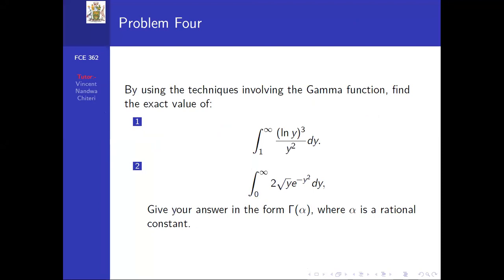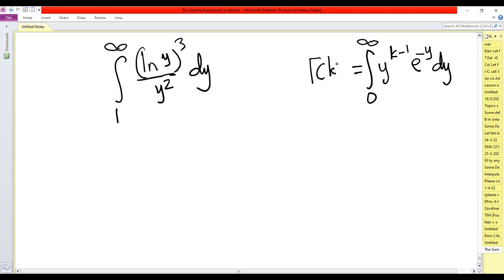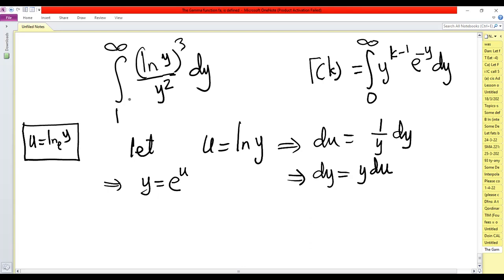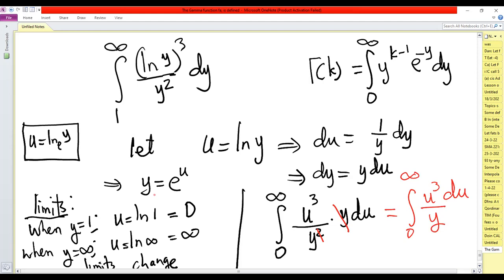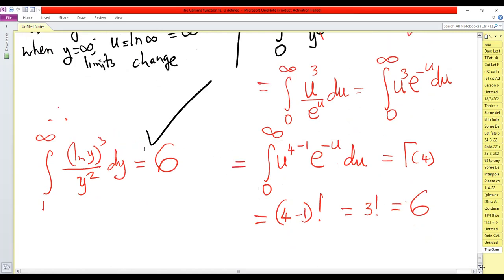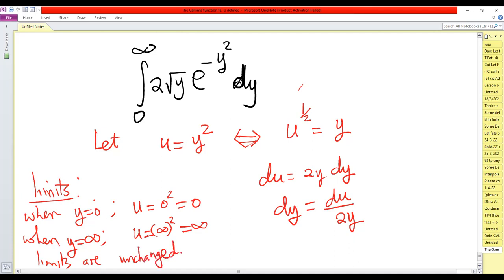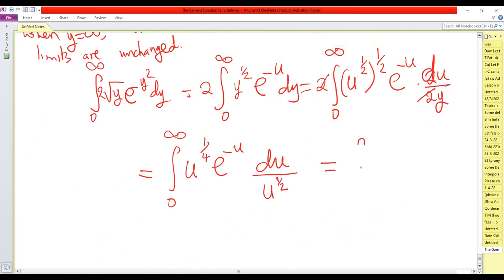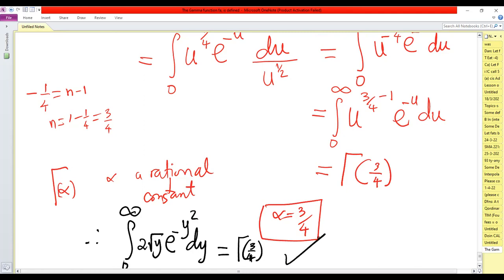Gamma Function -Part 5